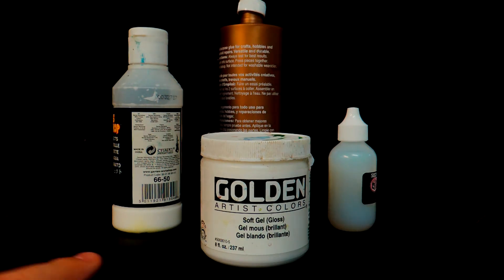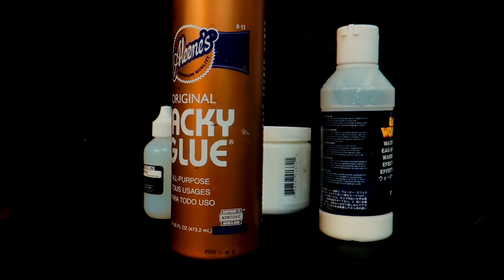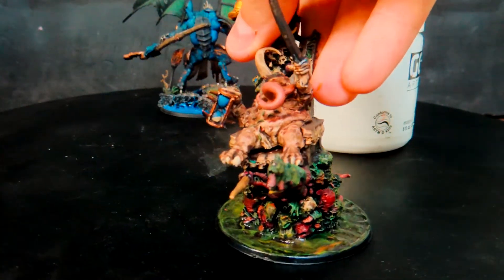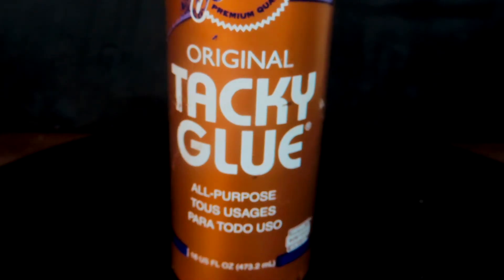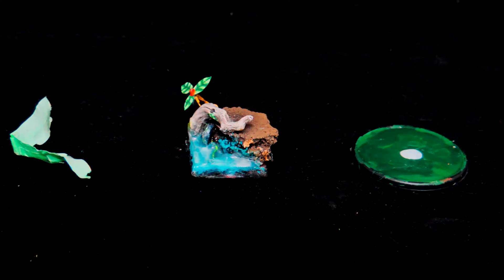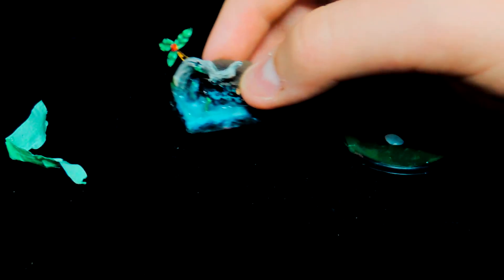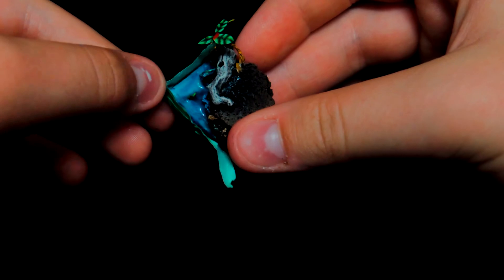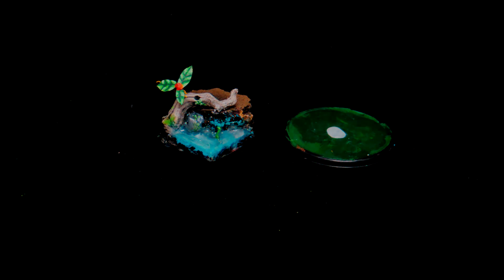Using Water Effect and Other Cheaper Alternatives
In this video we show you what types of water effects we use and also some REALLY GOOD Cheap ALternatives!